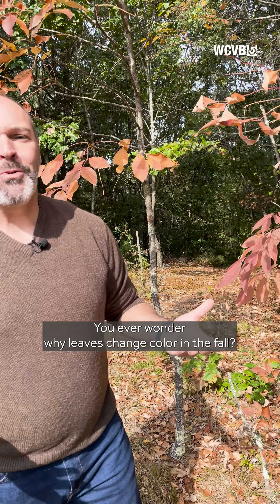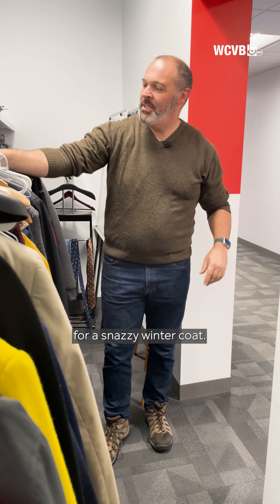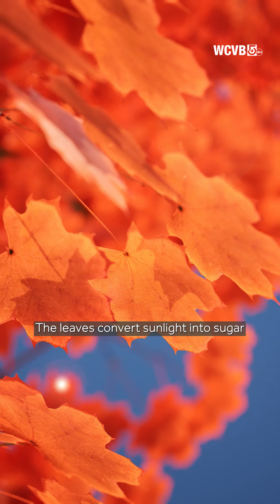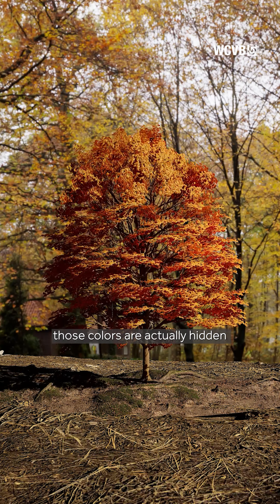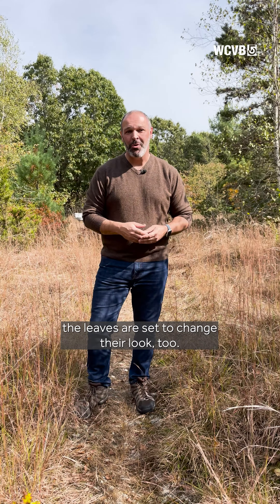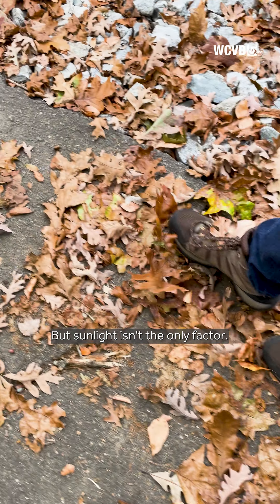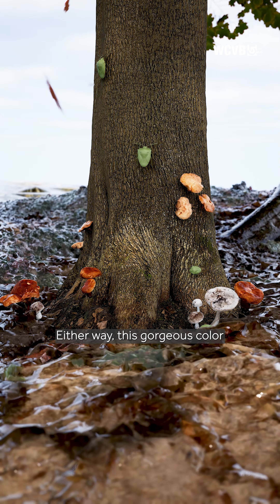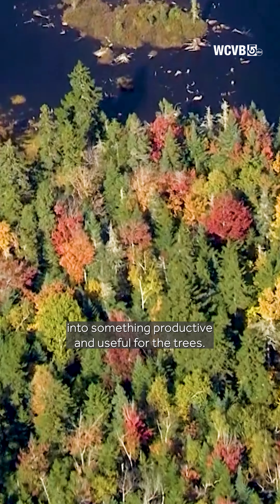Why do leaves change color in the fall?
🍂Fall foliage is in full swing in New England.

But why do the leaves change color anyway?

Meteorologist A.J. Burnett breaks down the science behind our scenic vistas.